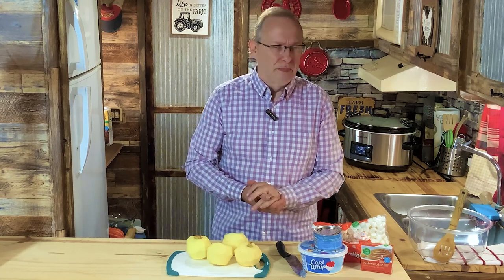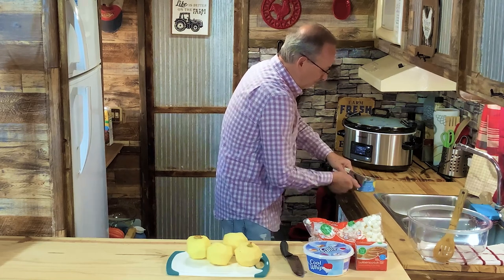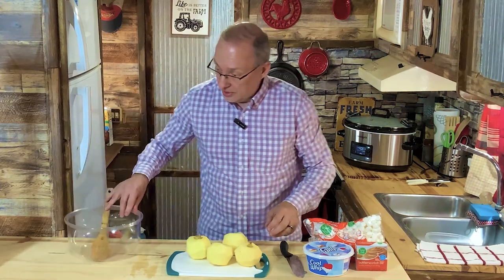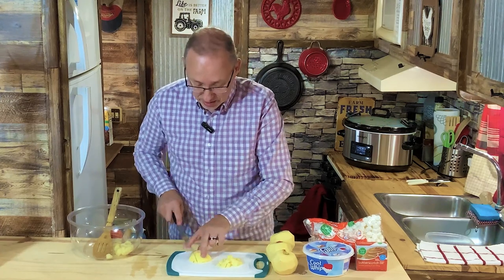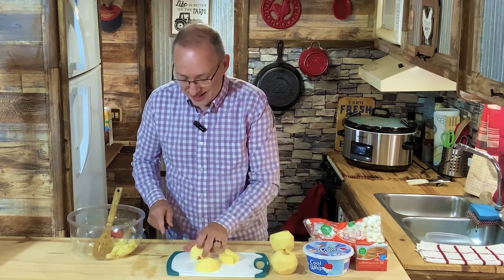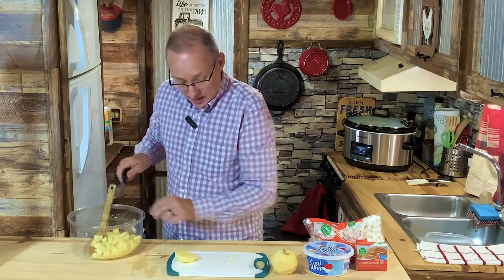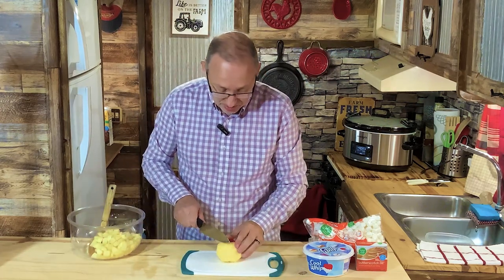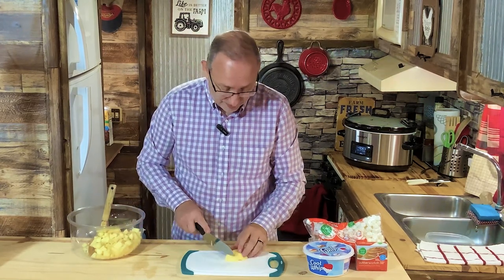Vintage Recipe - Old Fashioned Caramel Apple Fluff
In this Vintage Recipe, we're making a delicious and soon to be nostalgic Thanksgiving side dish – Caramel Apple Fluff! This recipe is easy to make, and will be a hit with your family and friends this Thanksgiving.

This recipe is perfect for those who love Thanksgiving cooking – it's simple, but delicious and festive. The Caramel Apple Fluff will be a hit at your Thanksgiving table this year!

Ingredients:

4  medium sized apples peeled, cored & diced
1  8 ounce can crushed pineapple
1  package butterscotch instant pudding
1  cup mini marshmallows
1  8 ounce tub Cool Whip®

Mix everything in a large bowl.
Refrigerate at least 2 hours.
Serve.
Just that easy!

Greg's Kitchen
6923 Maynardville Pike #204